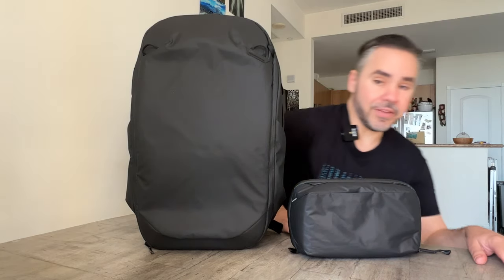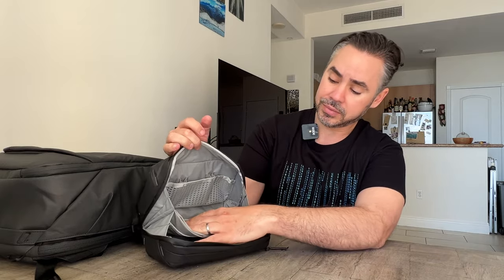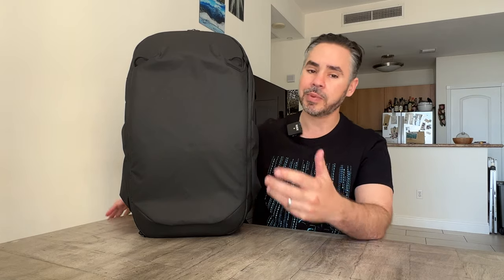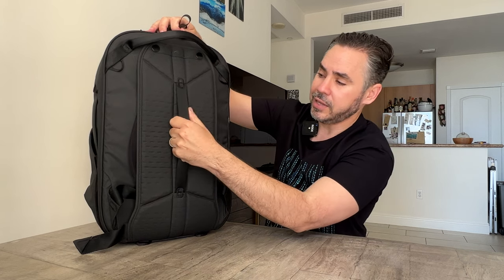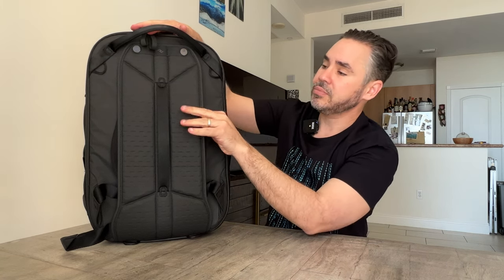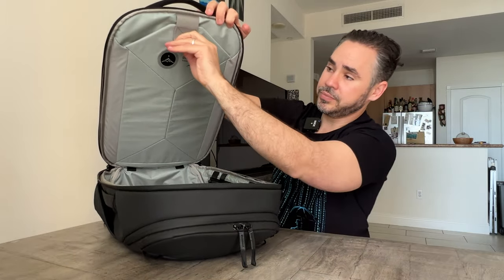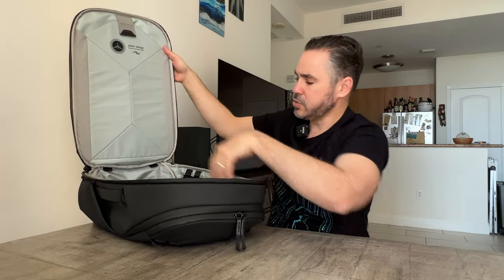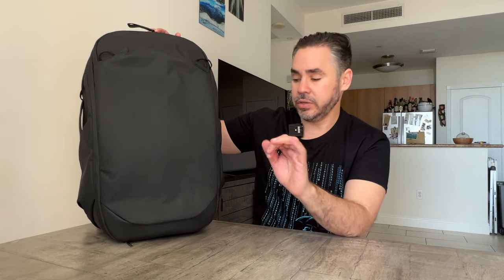Peak Design Travel Backpack 30L & Wash Pouch - First Impression + Weekend Observations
Peak Design sent me their latest travel bag. The 30L that can run from 27L to about 32L. Not only is this a first impression based on a box opening, but I actually used it for a weekend trip. Here’s some initial thoughts and observations.